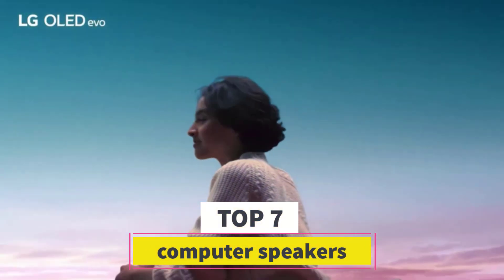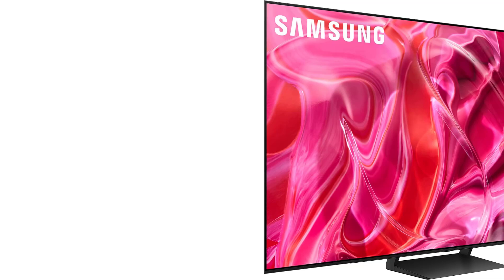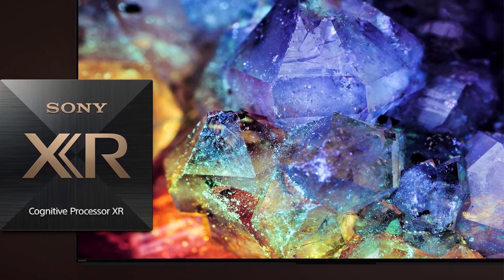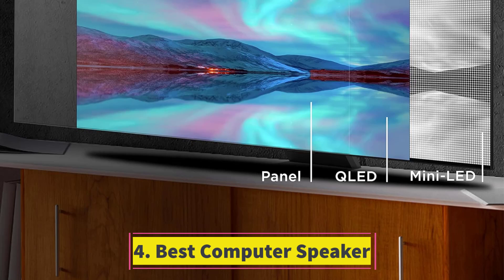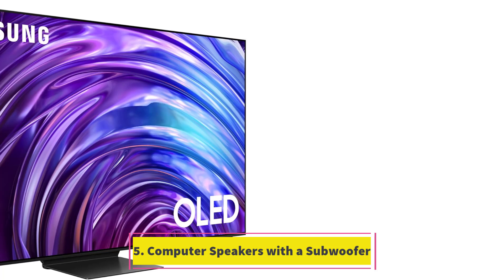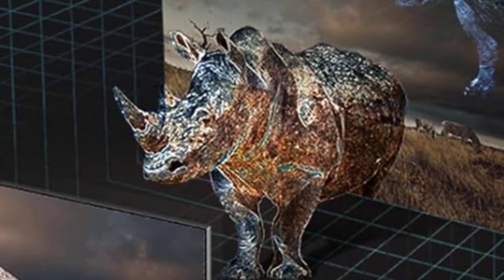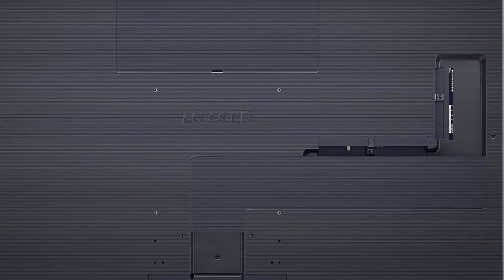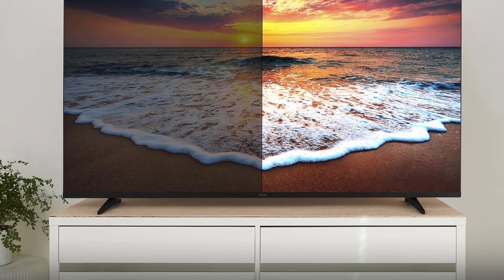best 4K TVs on The Market in 2024 | Top 7 best 4K TVs 2024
📌Product Link📌:
best 4K TVs

1. Samsung 65-inch S90C 4K OLED TV

2. Sony 65-inch A95L OLED 4K TV

3. LG 65-inch C3 OLED 4K TV

4. TCL 65-inch QM8 QLED 4K TV

5. Samsung 65-inch S95D 4K OLED TV

6. LG 65-inch G3 OLED 4K TV

7. Roku 65-inch Pro Series 4K QLED TV

Hey guys in this video we are going to be checking out the  best 4K TVs   You Can Buy Right Now. We made This List Based On Our Personal Opinion and hours of research & we have listed them based on the type of features and Price. We have Included options for every type of user so whether you are looking for the best budget.